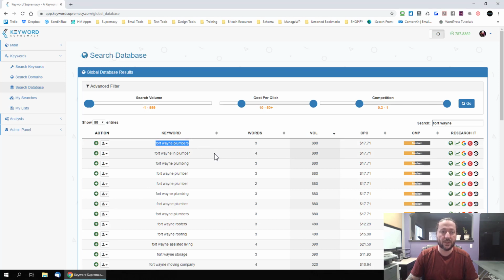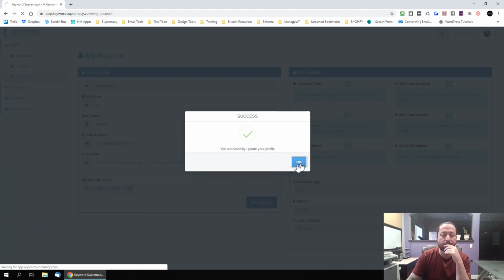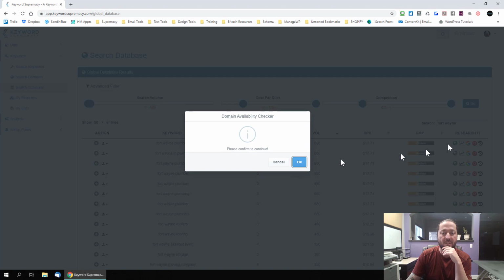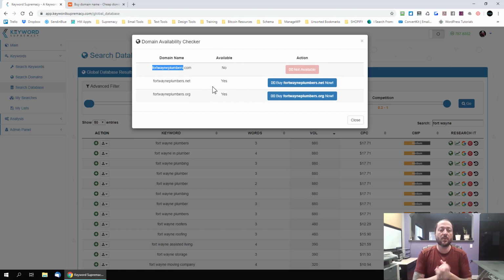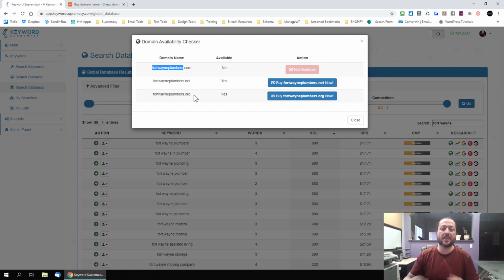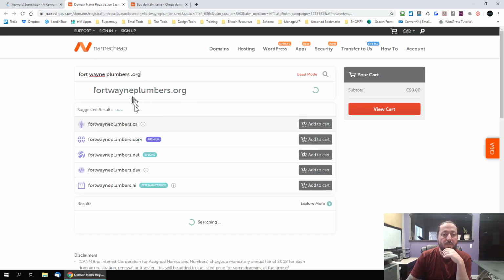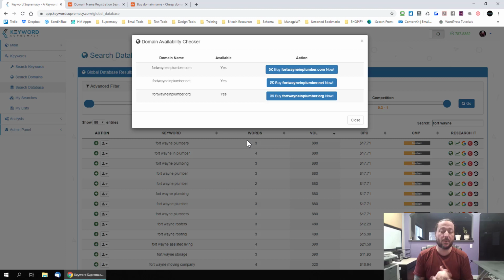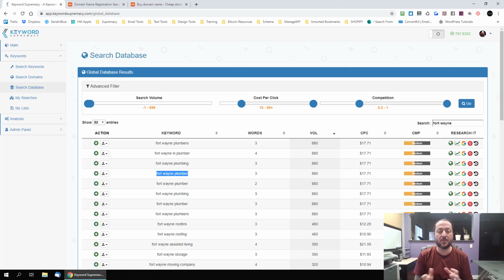FIND 2.5 | Domain Name Competition Analysis